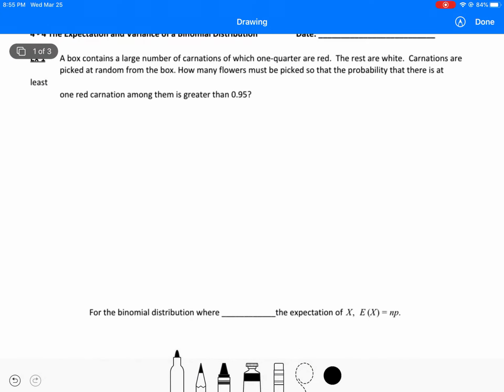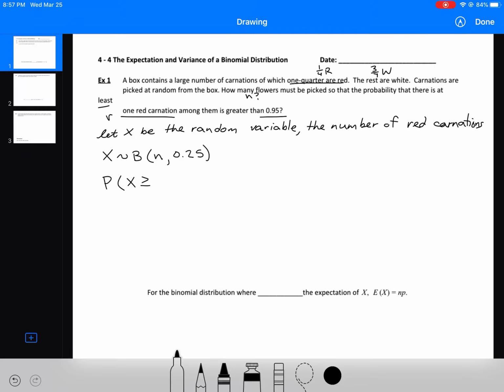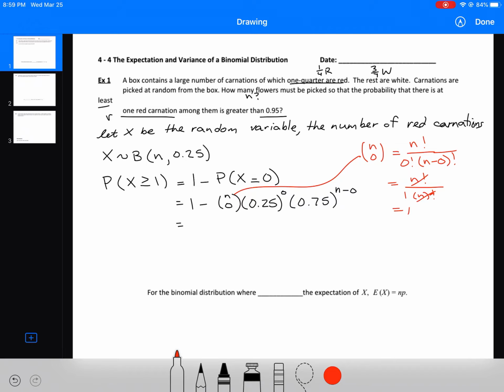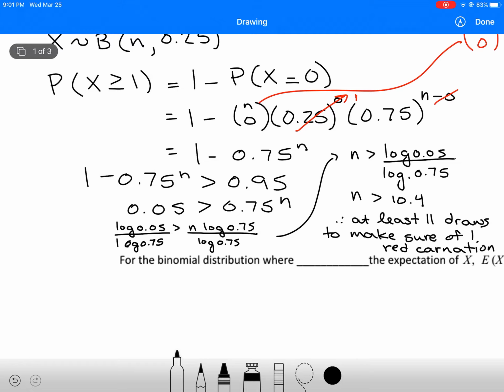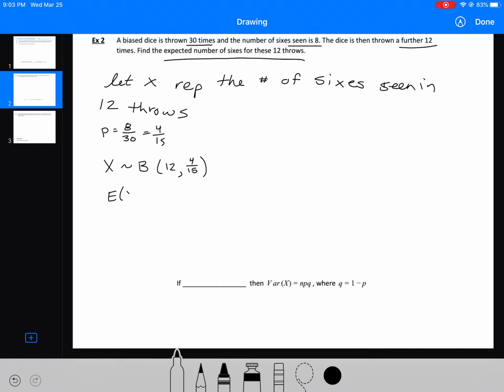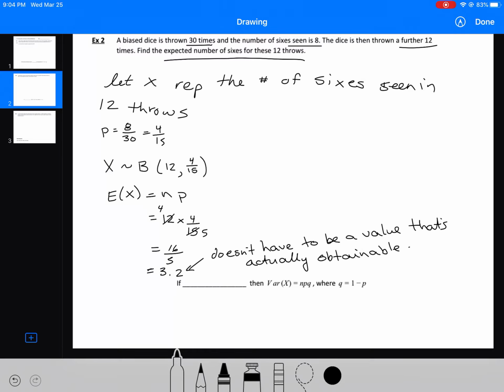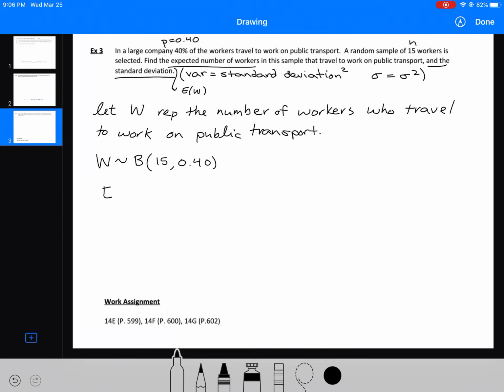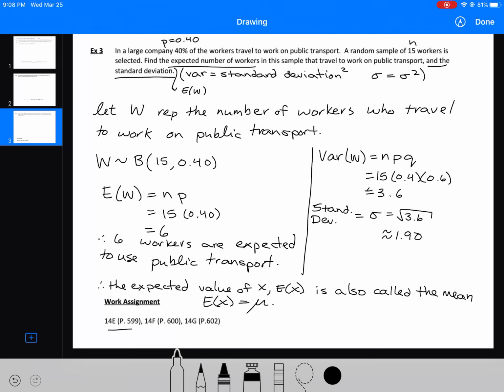4 - 4 Expectation and Variance of the Binomial Distribution